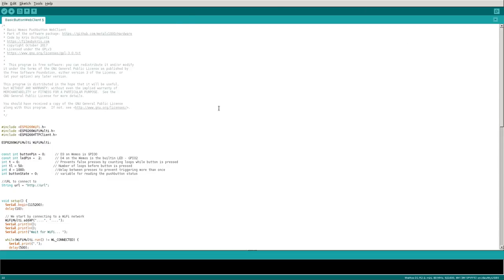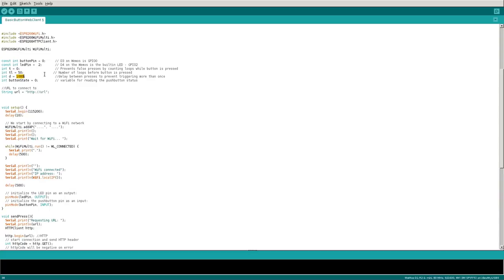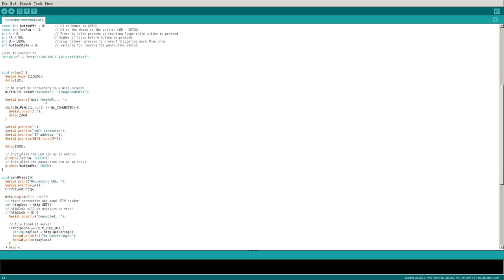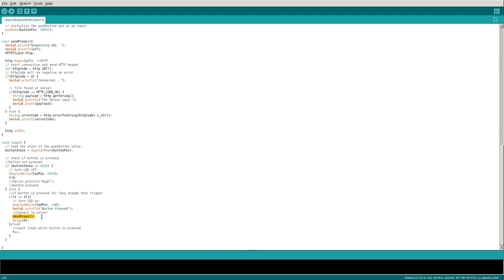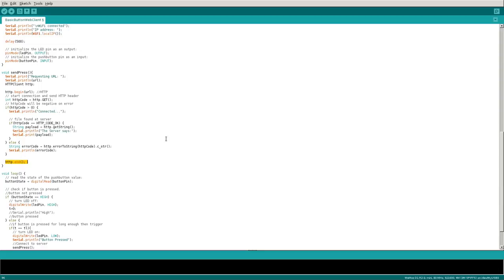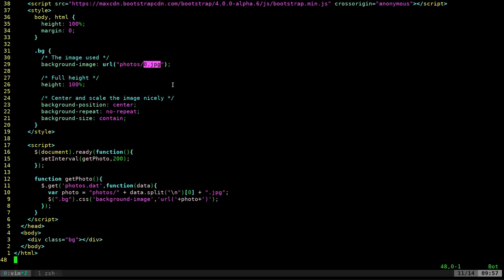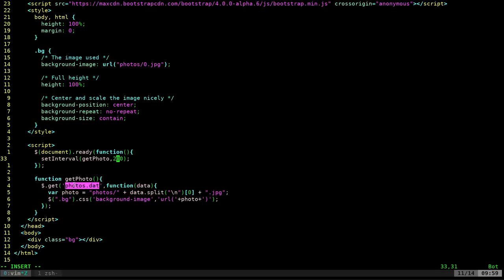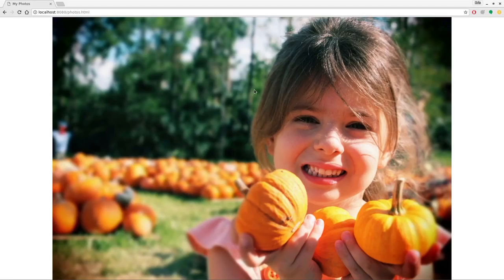Wemos Mini Button Shield Module Code Explained Tutorial 2017